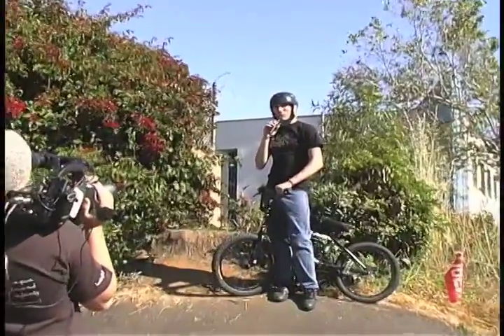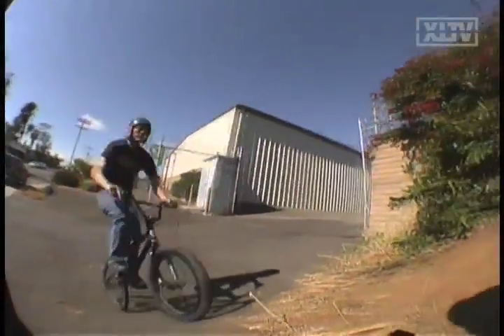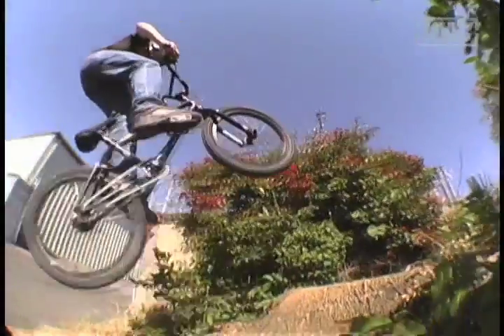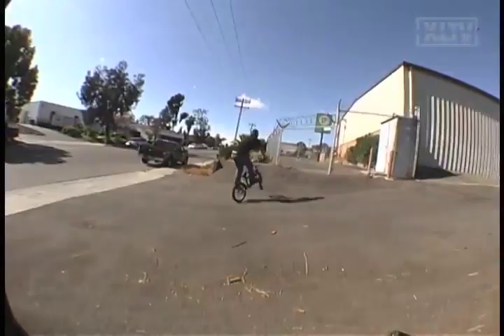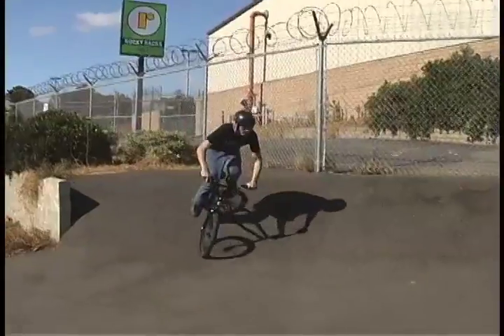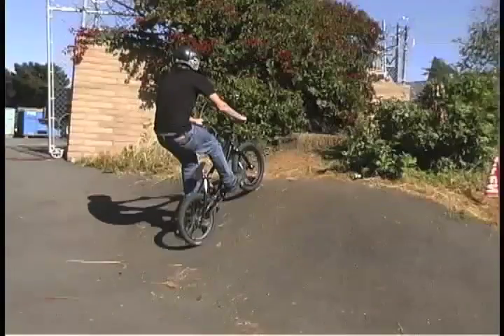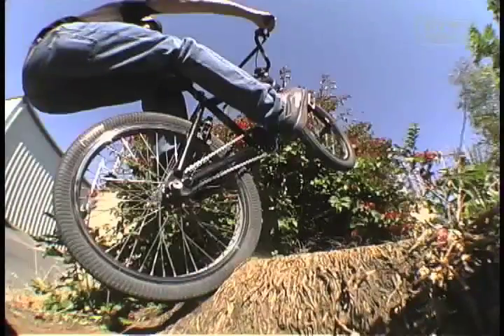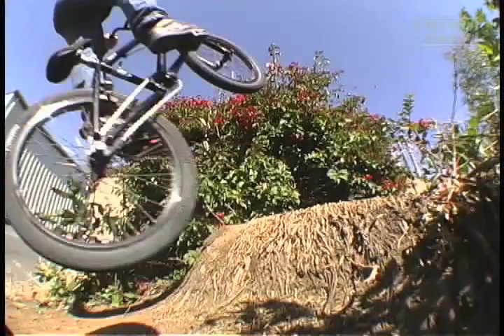How to - aboobika on a BMX bike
Pro BMX rider Mike Montgomery teaches XLTV viewers the tiips to perfect an Aboobika on a stump.